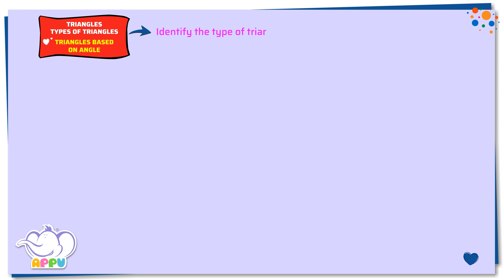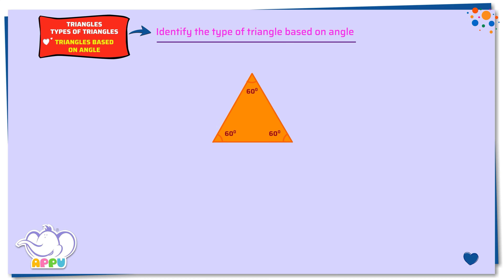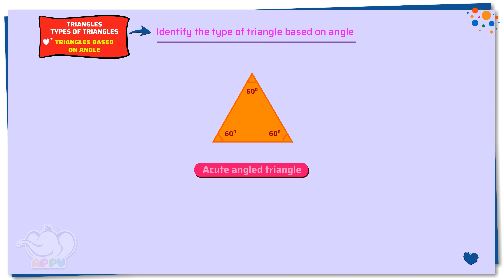G6 - M16 - Ex2 - Identify the type of triangle based on angle | Appu Series | Grade 6 Math Learning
Let’s put your angle knowledge to the test! In this exercise, you’ll practice identifying triangles based on their angles. Can you spot the acute, right, and obtuse triangles in a flash? Time to flex your math muscles and classify those triangles like a true geometry expert!